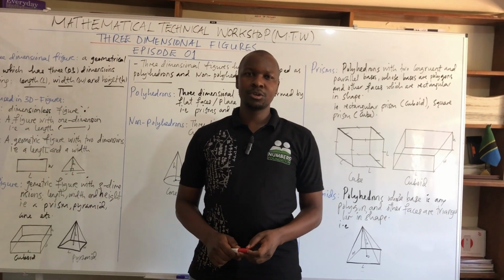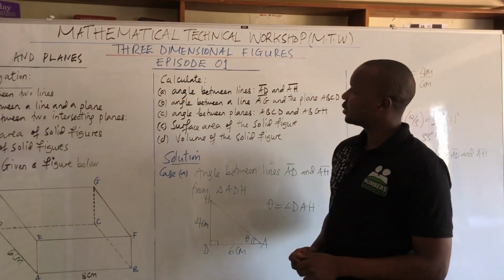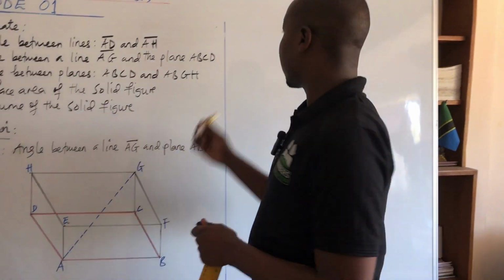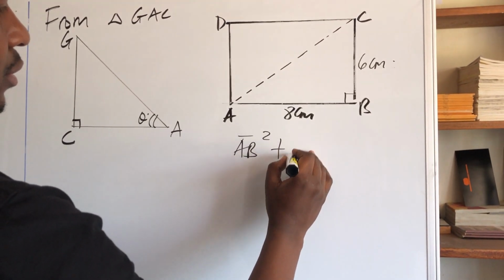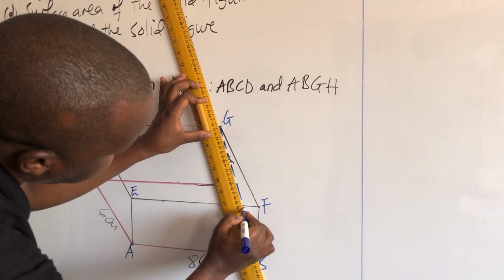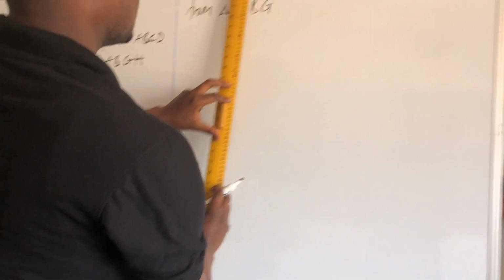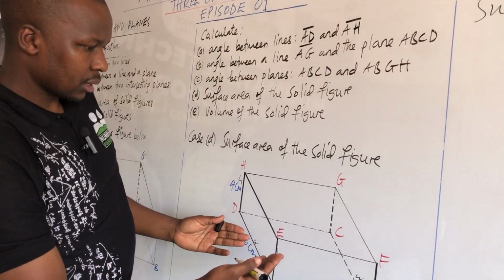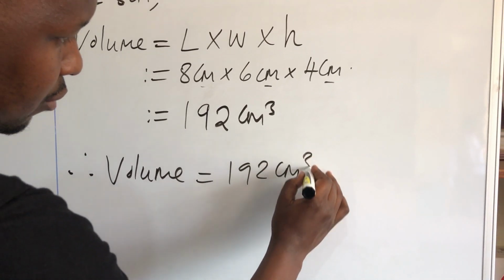MATHEMATICAL TECHNICAL WORKSHOP-EPISODE 1A INTRO TO THREE DIMENSIONS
MATHEMATICAL TECHNICAL WORKSHOP-EPISODE 01 COVERS;-
-INTRODUCTION TO THREE DIMENSIONS
-ANGLE BETWEEN LINES
-ANGLE BETWEEN A LINE AND A PLANE
-ANGLE BETWEEN INTERSECTING PLANES
-SURFACE AREA OF SOLID FIGURES
-VOLUME OF SOLID FIGURES